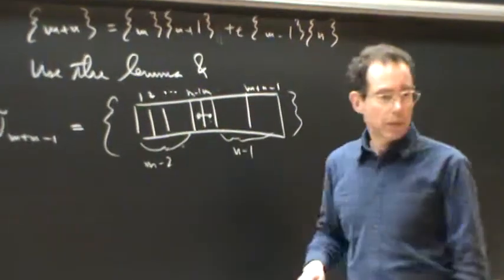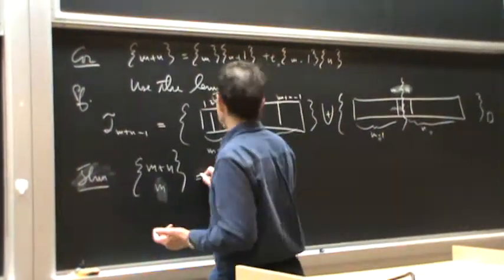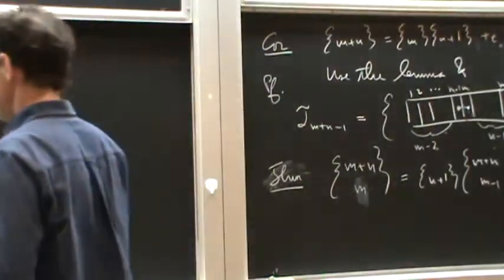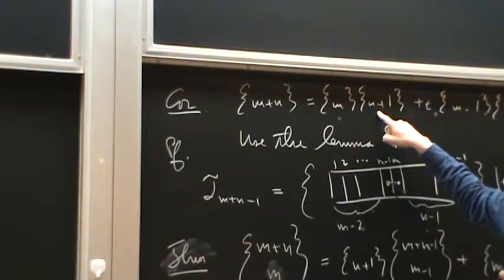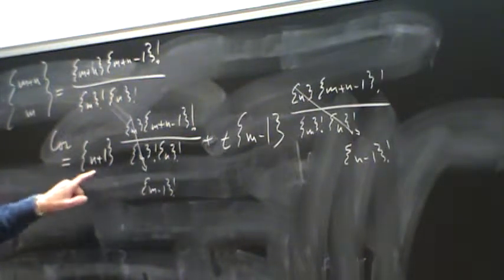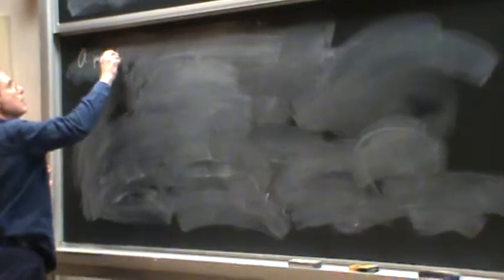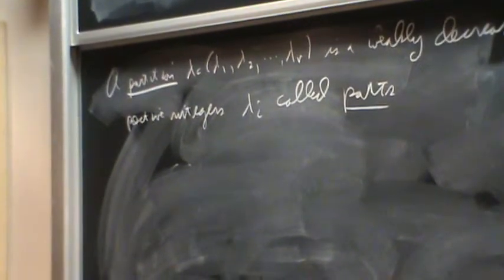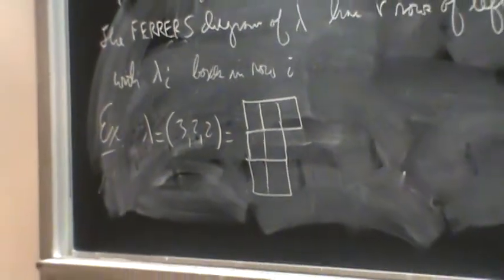Combinatorial interpretations of binomial coefficient analogues part 3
Speaker: Bruce Sagan, Michigan State (visiting Penn)
Title: Combinatorial interpretations of binomial coefficient analogues
related to Lucas sequences